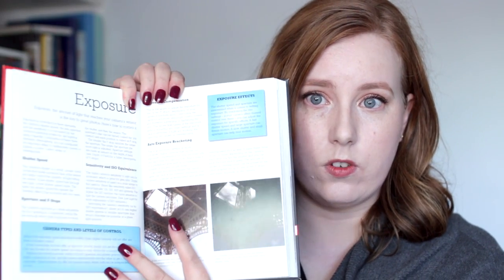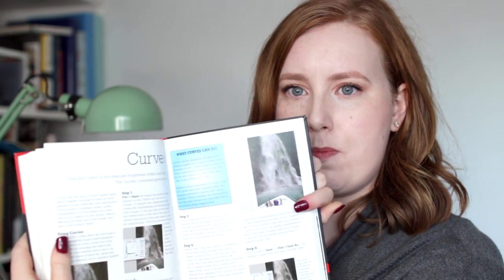How to Take Better Photographs | Alice Red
Here I'm sharing my five tips for how to take better photographs. When I got my first DSLR this is the sort of thing that I used to do all the time, so I hope it helps some of you. As always let me know if you have any questions in the comments!

The Digital Photography Handbook (2016 version)
Complete Guide to Digital Photography (released 16.11.17)
Beginner's Photography Guide

I also found an article that talks about RAW mode and makes way more sense than my little ramble

Camera: Canon 700D
Lens: Sigma 30mm f/1.4 Lens
I also use the Canon 40mm f/2.8 STM Lens
...I also have the 50mm f/1.8 Lens
Microphone: Rode VideoMic